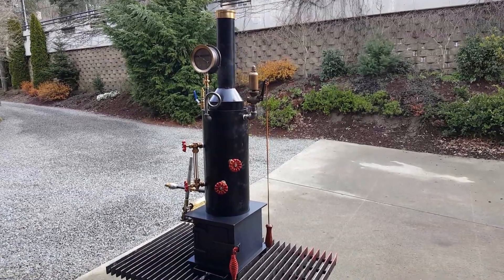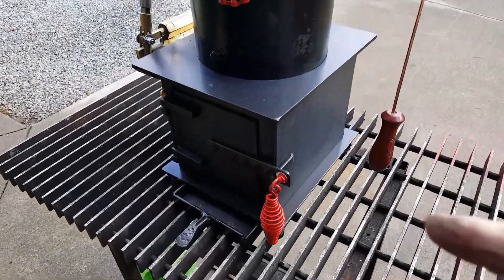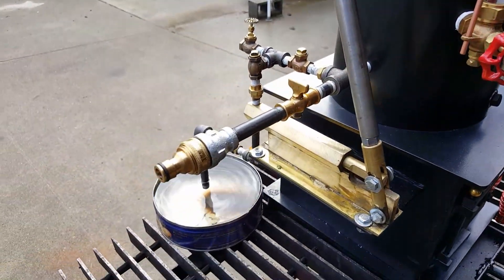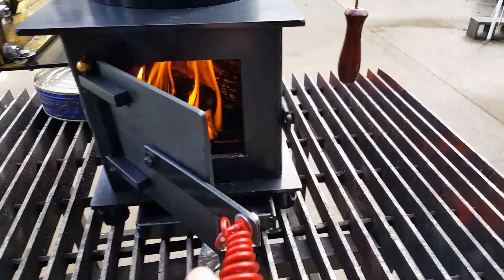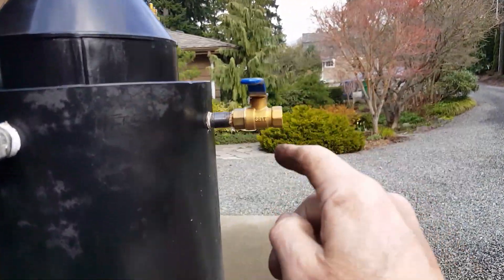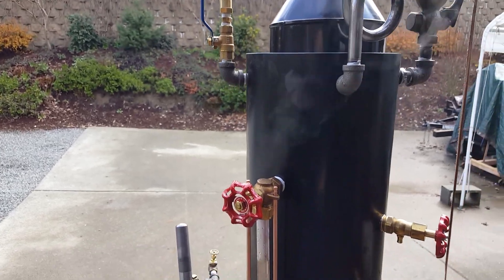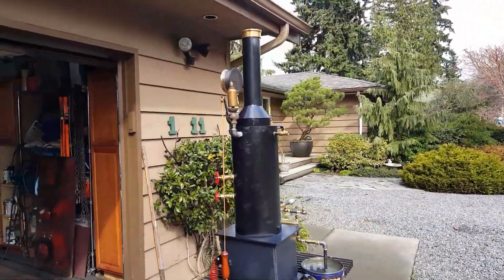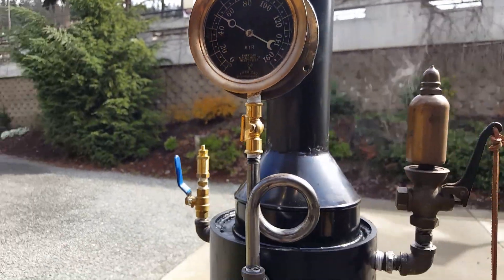Live Steam Boiler Hand Pump Whistle Gauge SOLD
On ebay it is $3,600.00. If you buy it direct from save $400.00
For all you guys out there who have small to medium steam engines but can't run them on steam, this is the boiler for you!!
This is my next fire-tube boiler. It also includes a new style of base.  It is brand new and weighs around 100 lbs. It measures 42" high to the top of the stack. The base is 12" x 10" wide. The boiler itself is 8" dia. x 18" tall. The pop-off valve is set at 100 lbs. The boiler has twelve 3/4" dia. copper tubes rolled in that are 16" long. It also includes a all brass hand pump with a 9/16 inch ram. This boiler will supply enough steam for a 1-1/2 Hp. engine.